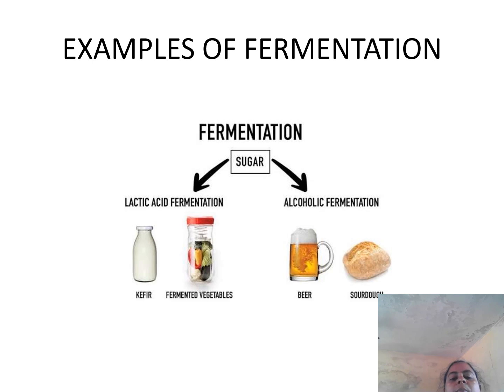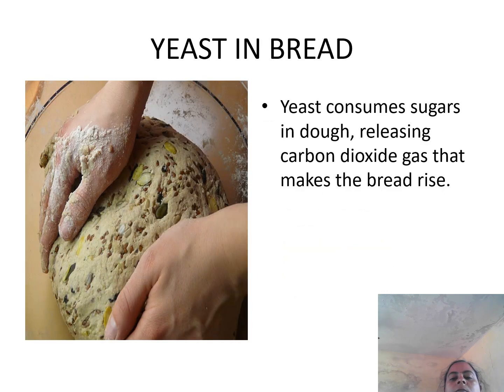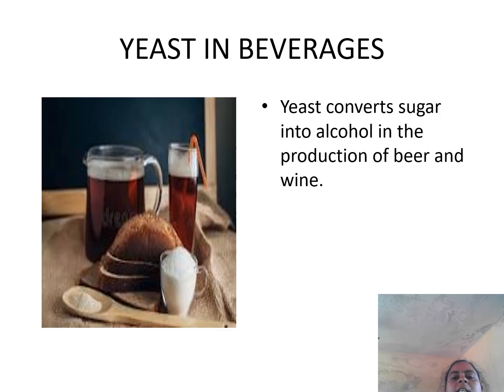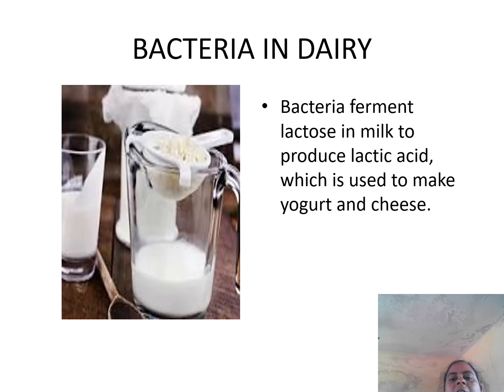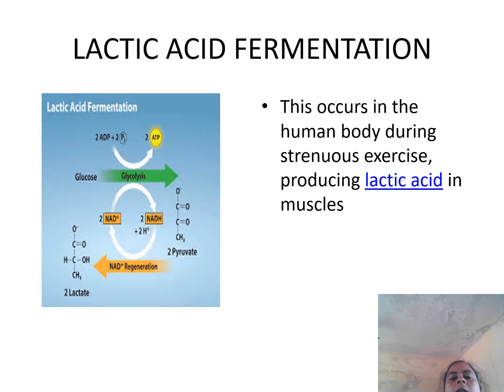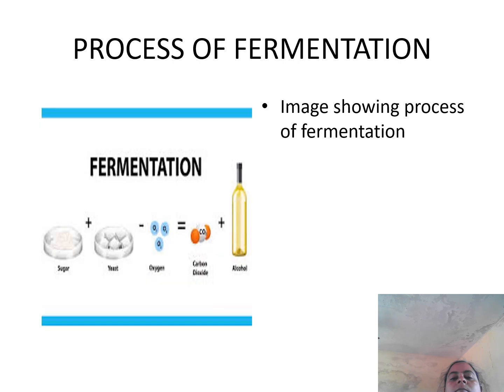FERMENTATION BY SARIKA SARSODIYA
THIS VIDEO DESCRIBES THE PROCESS AND APPLICATIONS OF FERMENTATION